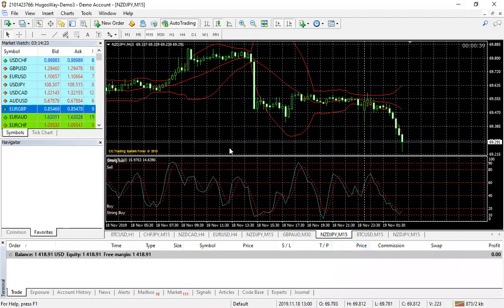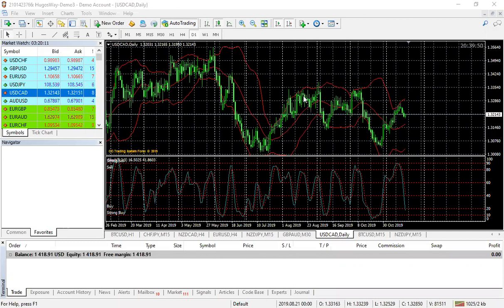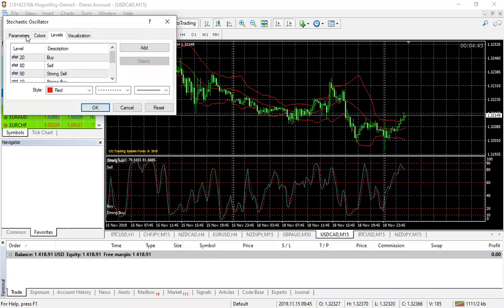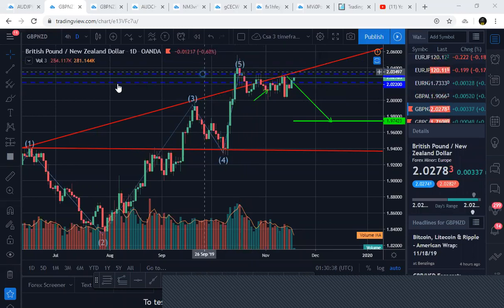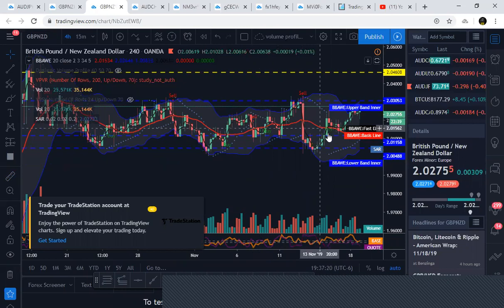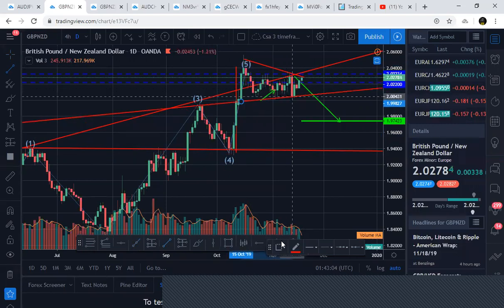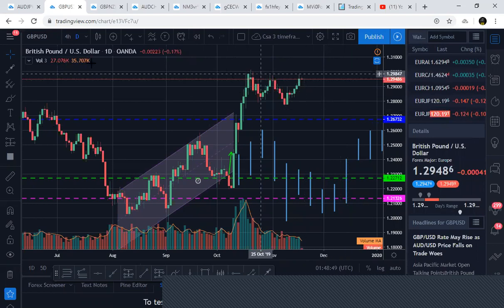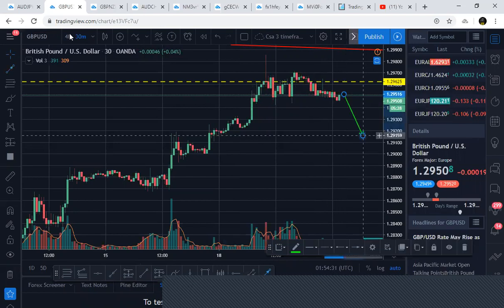Forex Hack Pro Bollinger Bands Strategy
We Dive into bollinger bands the pro way $$$ ,